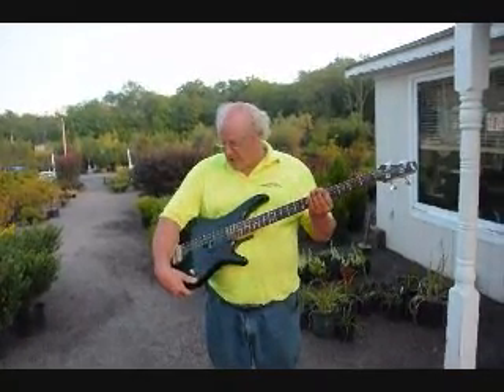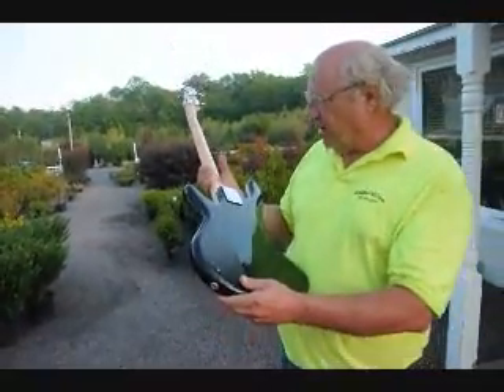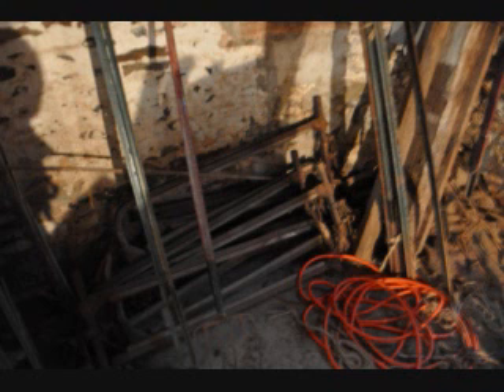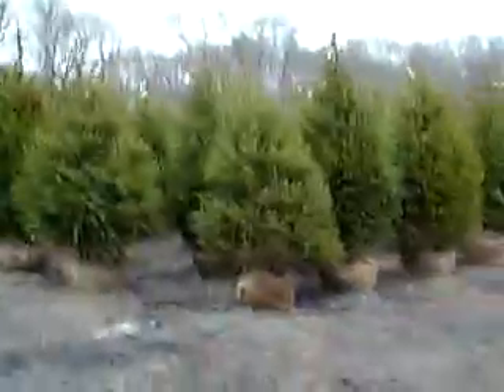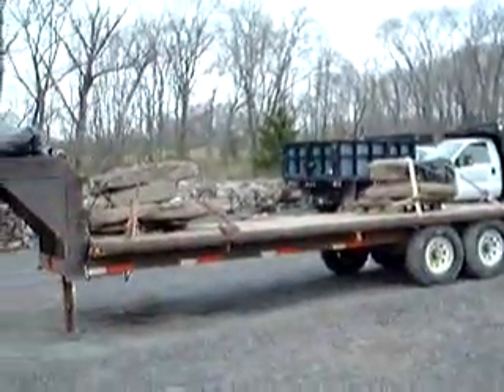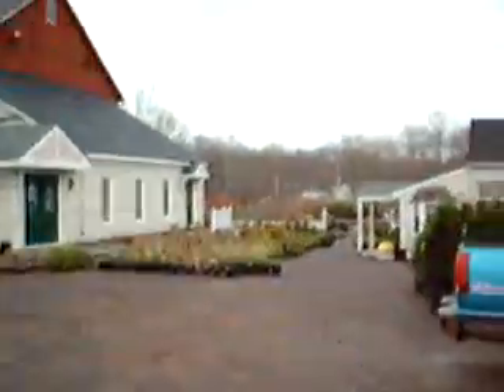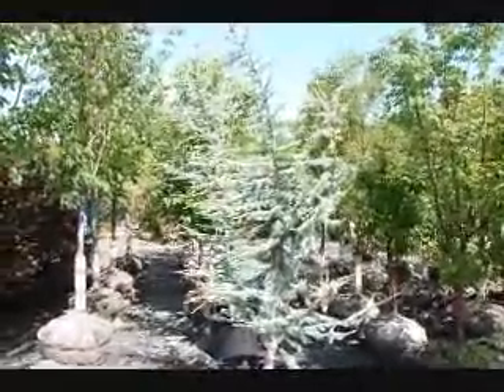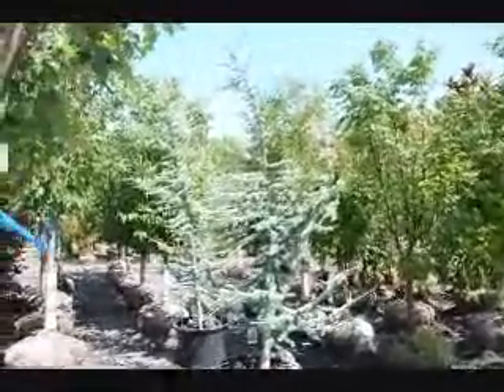See My Guitar On Sale at Highland Hill Farm In Bucks County Pa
See My Guitar On Sale at Highland Hill Farm In Bucks County Pa call us at 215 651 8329 List of musical instruments - Wikipedia, the free encyclopedia The following is a list of musical instruments, categorized by section. Please add to List of musical instruments by Hornbostel-Sachs number also.

Musical Instrument Library - List of Musical Instruments  A compilation of musical instrument profiles arranged alphabetically, by type or by the Sachs-Hornbostel System.
Musical Instruments - EnchantedLearning.com  Use the list of musical instruments spelling words to answer simple questions. Words: trumpet, drum, violin, flute, piano, xylophone, maracas, bell, ...
List of musical instruments by Hornbostel-Sachs number  List of musical instruments by Hornbostel-Sachs number. The following is a list of musical instruments, categorized according to the Hornbostel-Sachs system ...